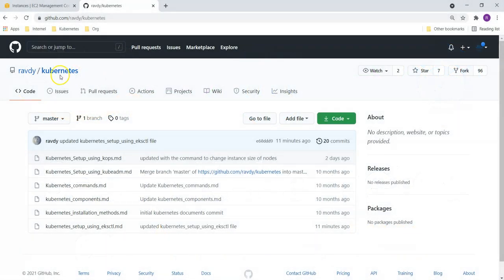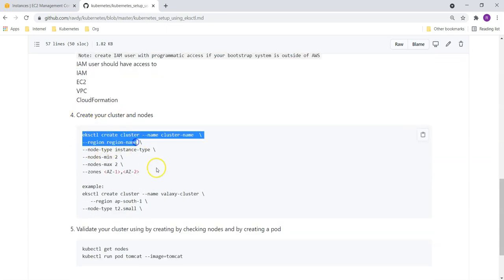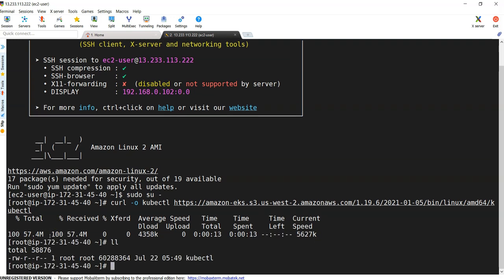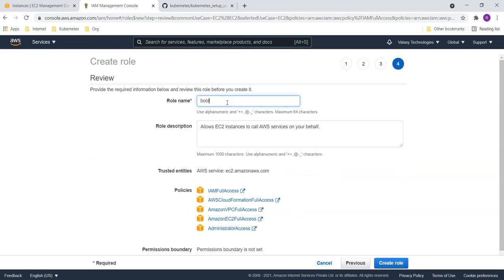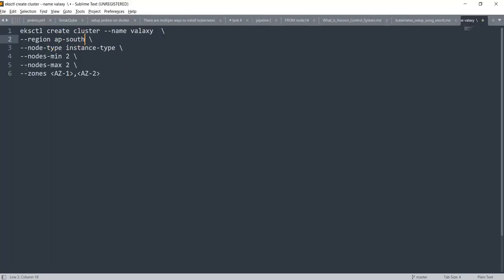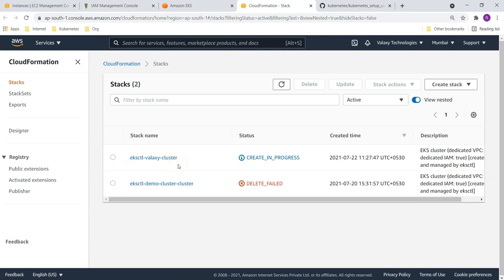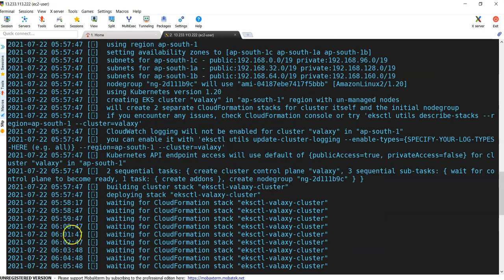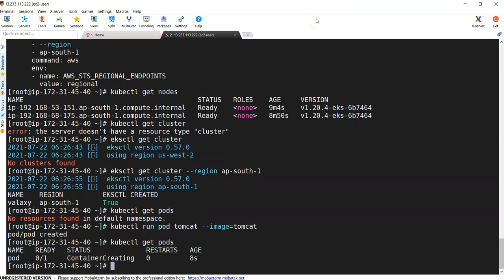Amazon EKS | Kubernetes Setup On Amazon EKS | Kubernetes Cluster on AWS | Elastic Kubernetes Service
This video helps you to set up a Kubernetes cluster  on Amazon EKS
To Delete the cluster :
eksctl delete cluster valaxy --region ap-south-1

Online Trainings
Online Trainings: